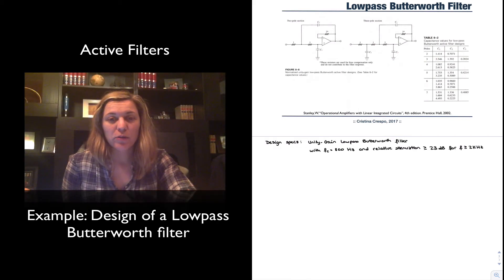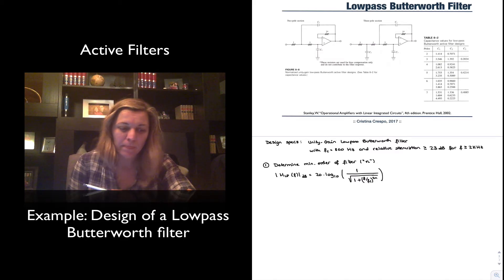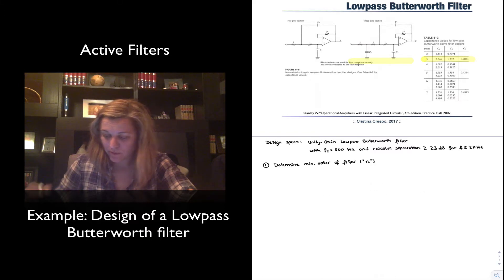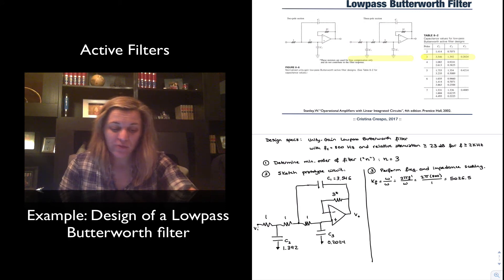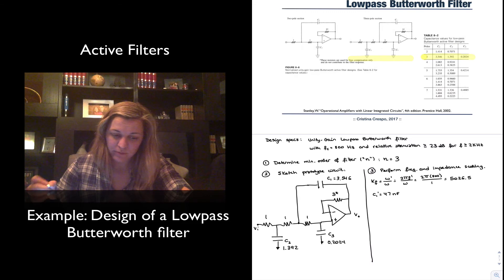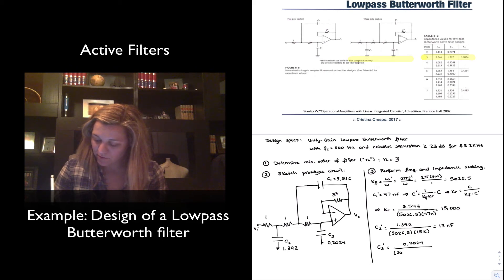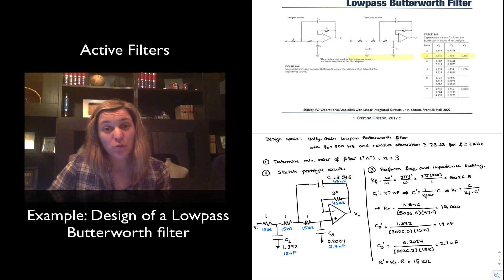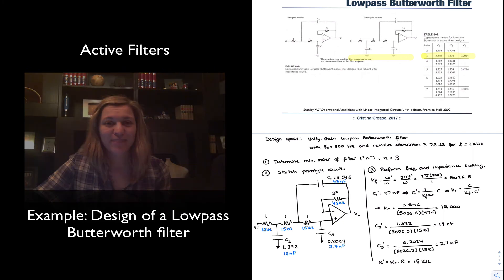Example: Design of a lowpass Butterworth filter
Design of a lowpass Butterworth filter.